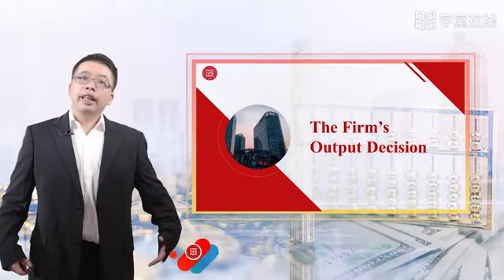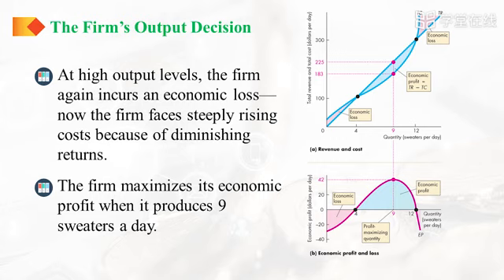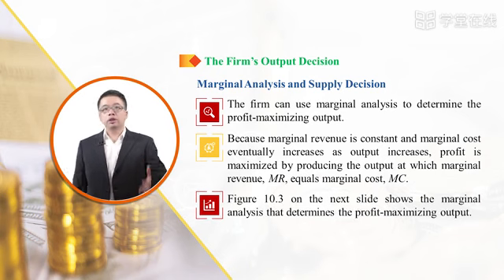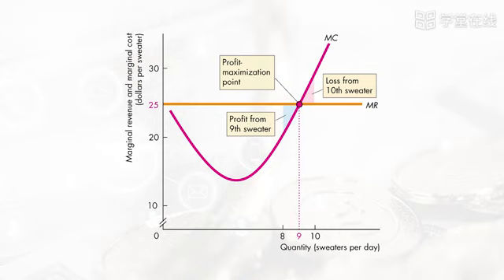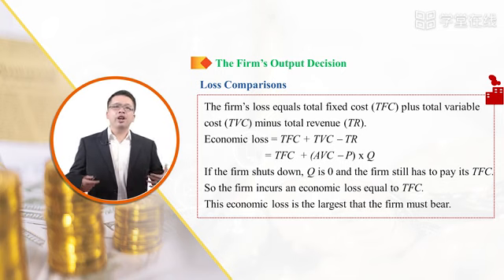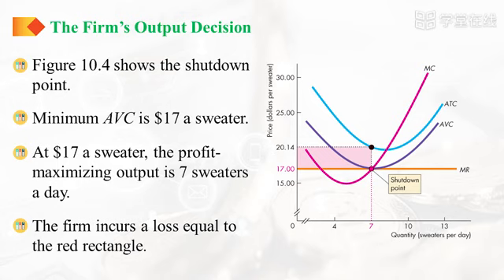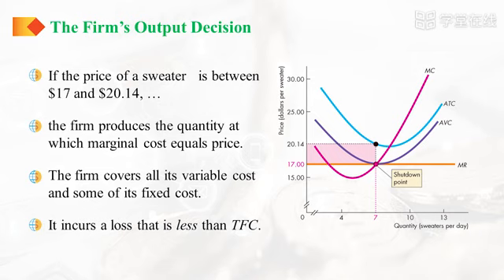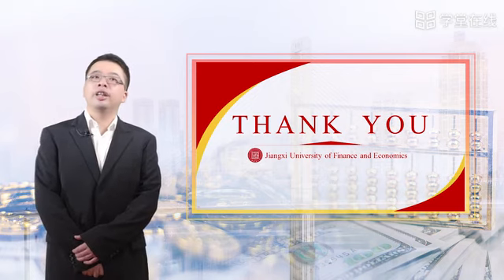10.2 The Firm’s Output Decision